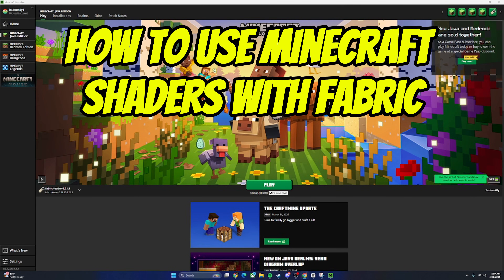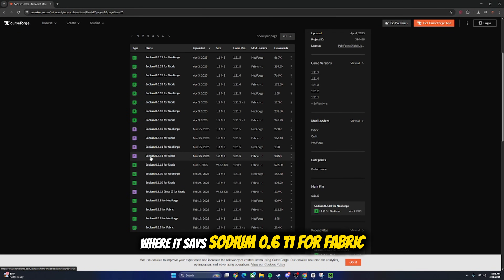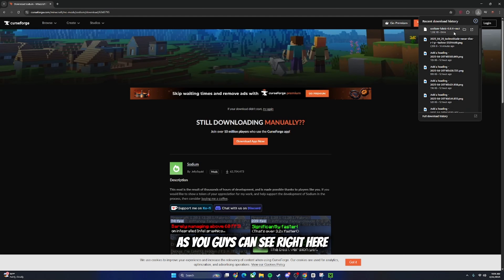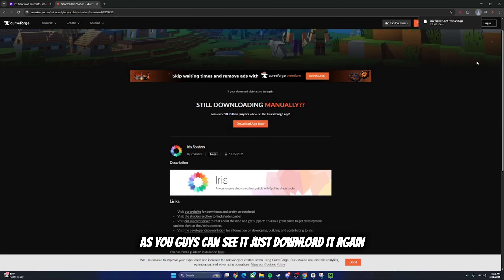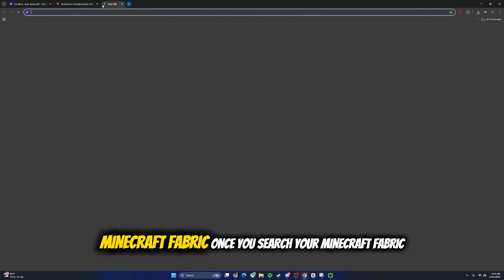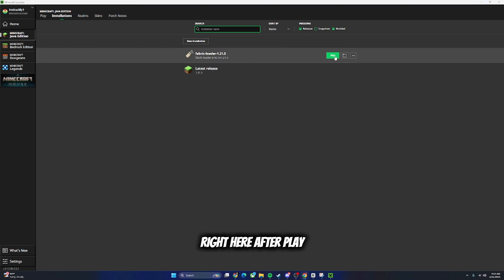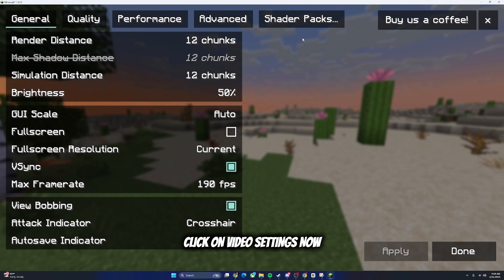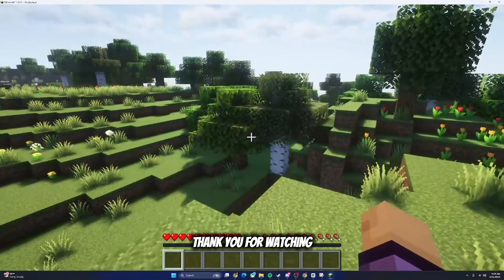How to Use Minecraft Shaders with Fabric and Iris | Full Guide (2025) 1.21.5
Want to enhance your Minecraft experience with stunning shaders? This complete 2025 guide shows you how to use Fabric and Iris Shaders in Minecraft 1.21.5. Learn how to set up Fabric Loader, install Iris Shaders, and improve Minecraft’s visuals with shaders like SEUS, BSL, and Complementary. Follow along to get the best graphics in Minecraft Java Edition!

In this guide, you’ll learn:

How to install Fabric Loader

How to set up Iris Shaders

Recommended shaders for Minecraft (SEUS, BSL, Complementary)

How to improve Minecraft’s lighting and graphics

Troubleshooting tips for shader issues